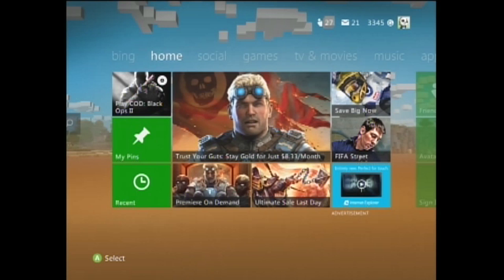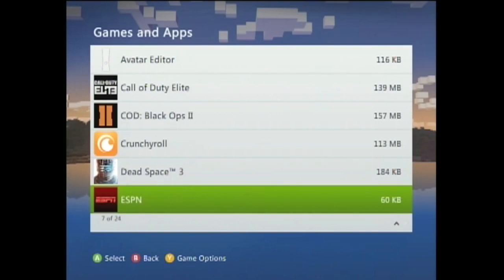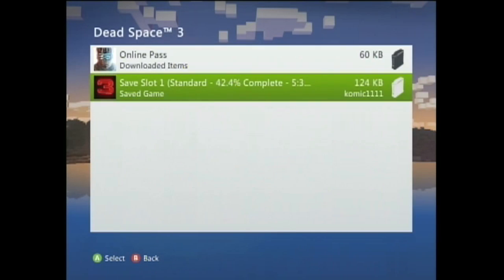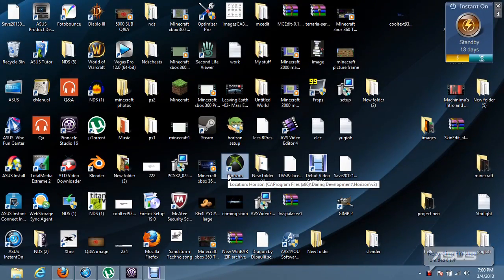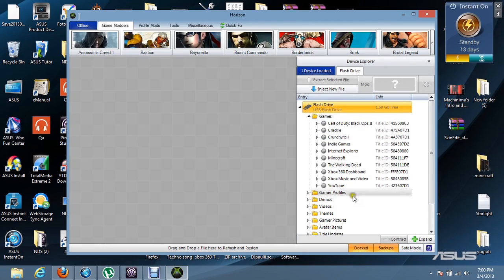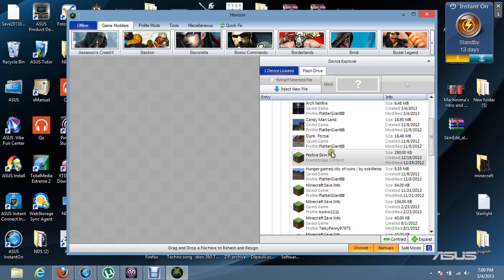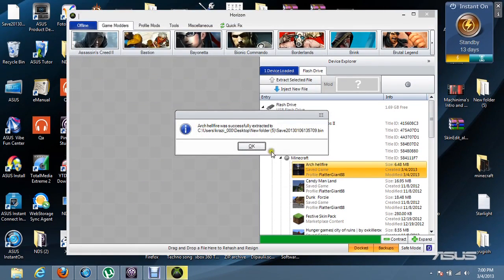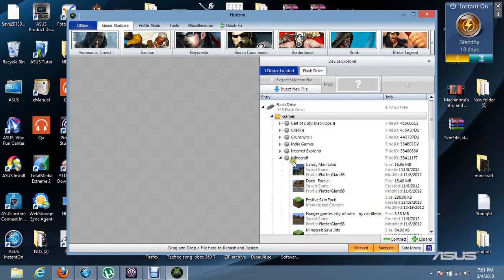Xbox 360 usb file transfer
Heres a video on how to put a file on your xbox 360 and how to put it on your pc.

note: to put a file up for download use sites like

this is my first tut so please enjoy